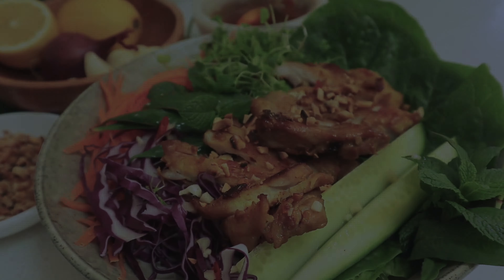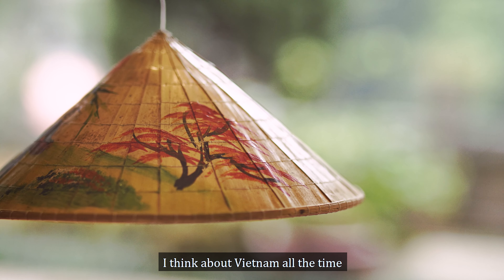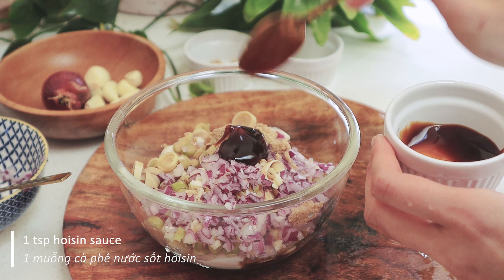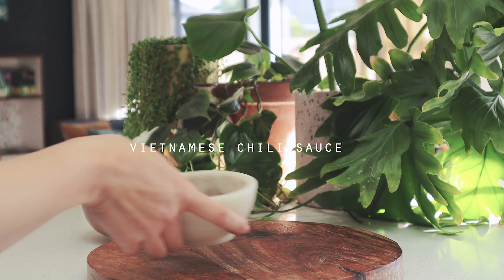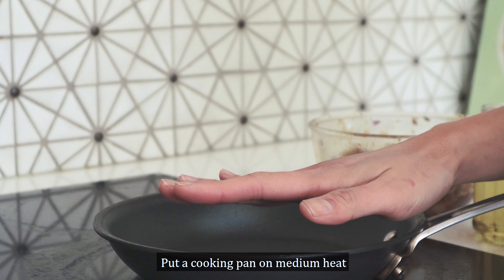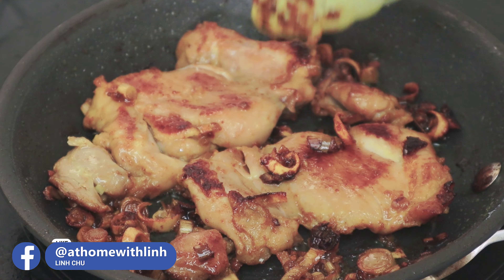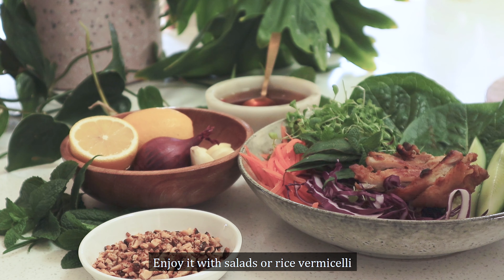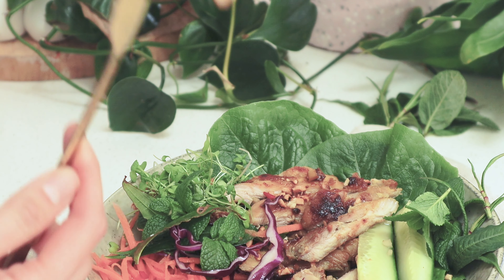Healthy Vietnamese Lemongrass Chicken Recipe | with Easy Chili Dipping Sauce | Cách Làm Gà Chiên Sả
Healthy Vietnamese Lemongrass Chicken Recipe with Easy Chili Dipping Sauce

Hello friends! Today I’ll share with you my secret recipe to make perfect Vietnamese lemongrass chicken with just a few easy ingredients that you probably already have at home. This dish goes really well with salads (if you’re like me who are trying to cut down the carbs intake 😊). But otherwise eat it with rice, vermicelli, or just on its own. It’s so delicious that you wish you could have made more !
Below is the ingredients ratio for bigger meat quantity if you’re cooking for family

*500g chicken boneless thighs*
3 chopped lemongrass stalks
4 minced garlic cloves
2 minced small red onions
2 tbsp fish sauce
1 ½ tbsp low GI sugar (or brown sugar)
1 tbsp hoisin sauce
1 tsp turmeric powder

*1kg chicken boneless thighs*
4 chopped lemongrass stalks
6 minced garlic cloves
3 minced small red onions
4 tbsp fish sauce
2 tbsp low GI sugar (or brown sugar)
2 tbsp hoisin sauce
1 ½ tsp turmeric powder

Cách Làm Gà Chiên Sả, Ăn Với Salad Hay Cơm Đều Ngon Ngất Ngây
Chào cả nhà ! Đây là công thức Linh hay làm gà sả để ăn với salad. Rất là dễ làm mà ăn thì rất là ngon và cực kỳ bắt salad. Ăn với cơm thì càng tuyệt nếu các bạn không phải ăn chế độ giảm cân 😄.

Những nguyên liệu cần có bao gồm
Thịt đùi gà rút xương
Cây sả
Tỏi
Hành tím
Hành tây đỏ
Nước mắm
Đường thô
Nước sốt Hoisin
Bột nghệ

Và cho mình một Like nếu các bạn thích những chia sẽ này.
Cám ơn mọi người nhé 💗

🌸 CHANNEL'S OPTIMISATION / PHẦN MỀM QUẢN LÝ KÊNH
TubeBuddy

🌷 CAMERA I USE | CAMERA MÌNH ĐANG DÙNG
Canon M50

🌹 EDITING PROGRAMME | PHẦM MỀM CHỈNH VIDEO

TIME STAMPS
0:00      Intro
00:21    Prepare the marinade
01:47    Vietnamese chili sauce
02:20    Cooking
03:03    Serving it your way
03:59    Blooper :)